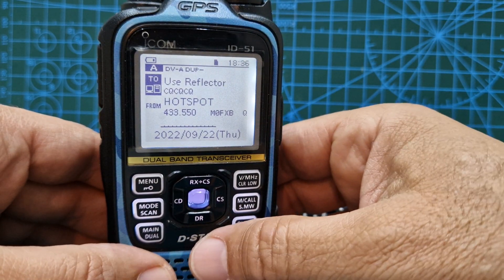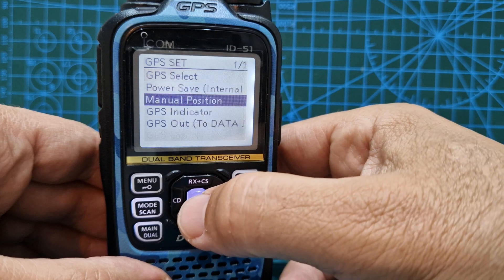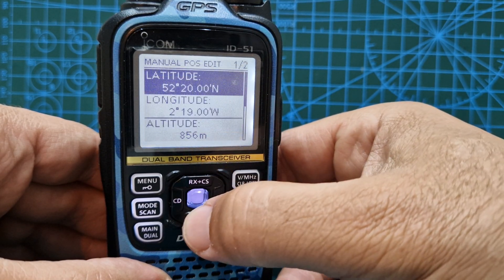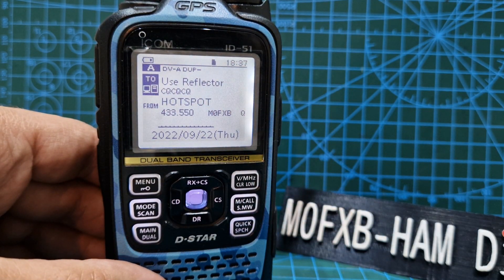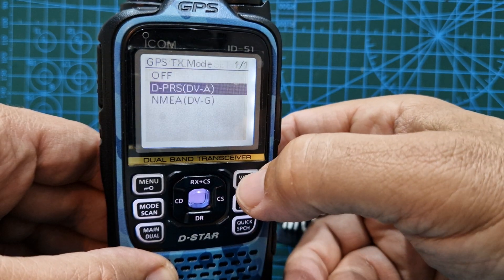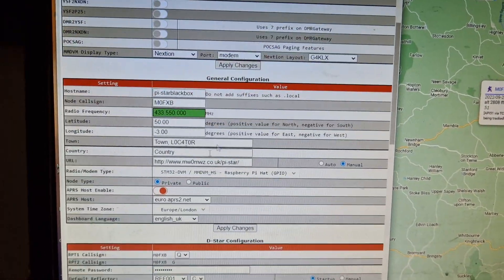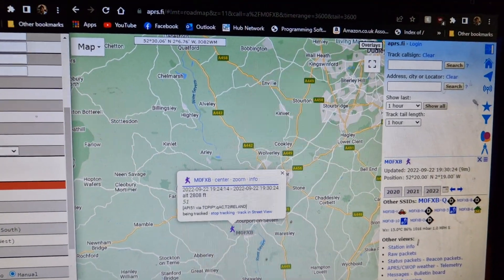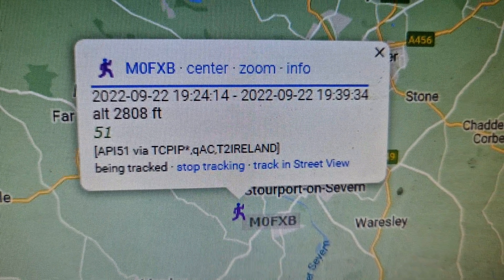ICOM ID-51 Plus ,DPRS ,APRS FI